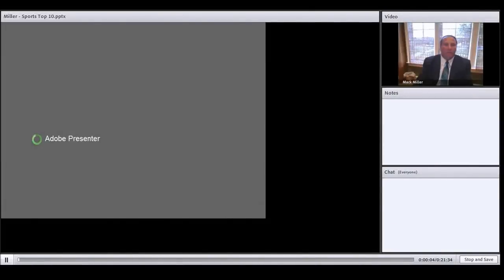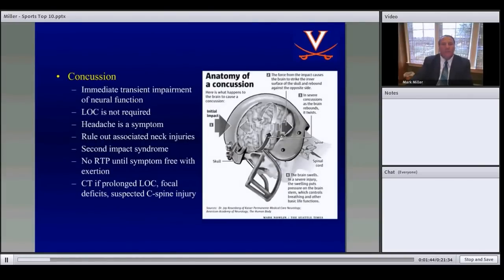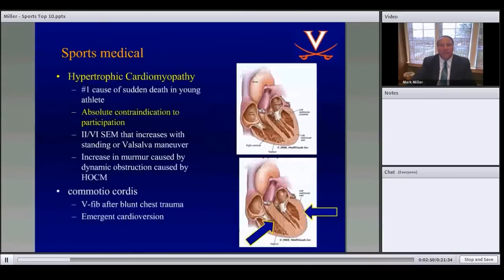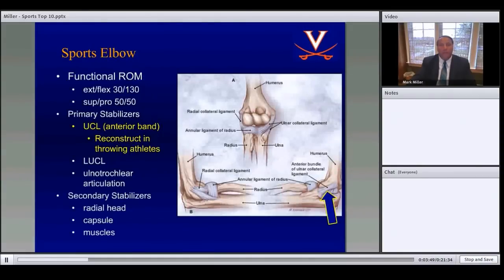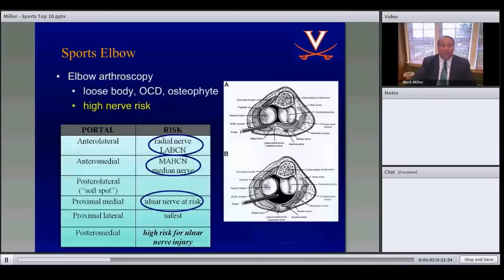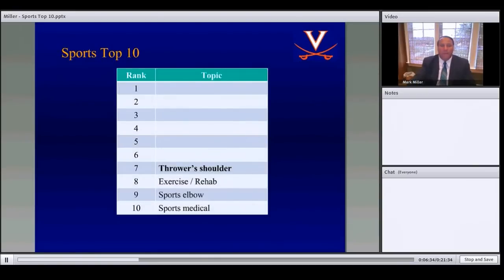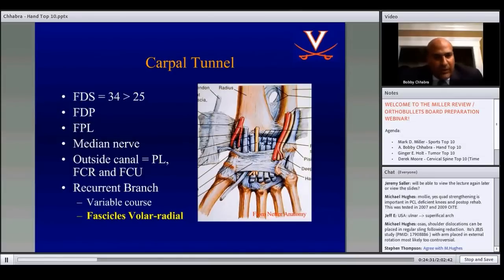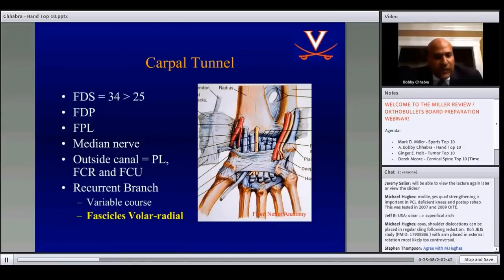Teaser Webinar - Miller Review - Orthobullets.com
for more review webinars.